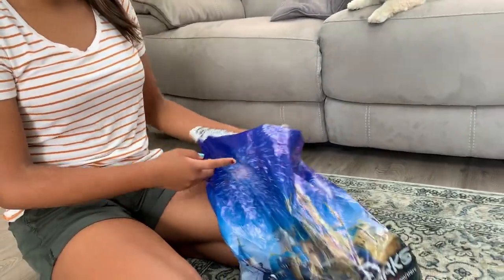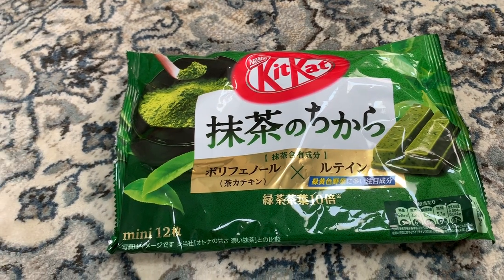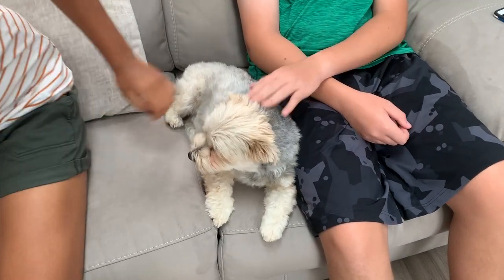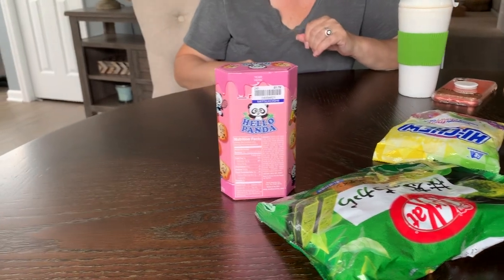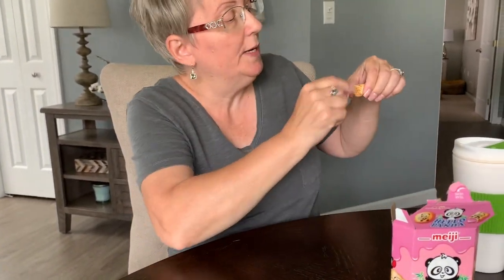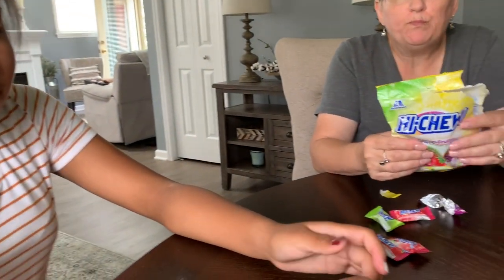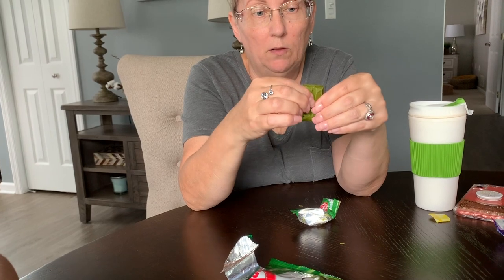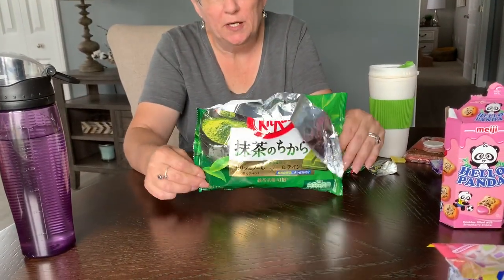Japan Treats and Haunted Mansion Dog Costume!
Join us while we try some treats from the Japan Pavilion and see Maisy try her Haunted Mansion harness dress!